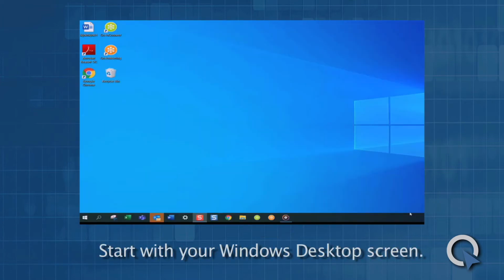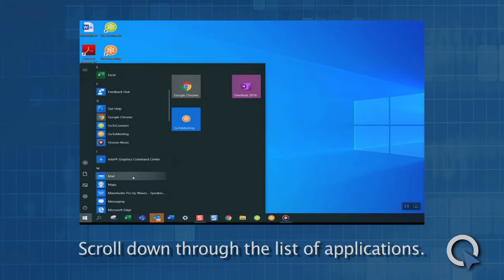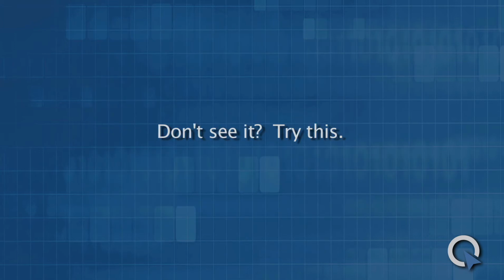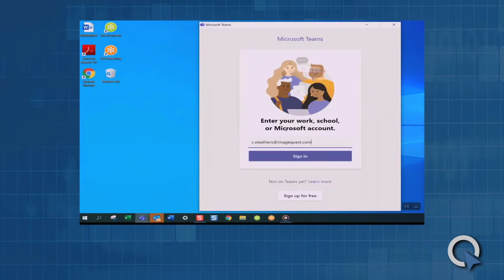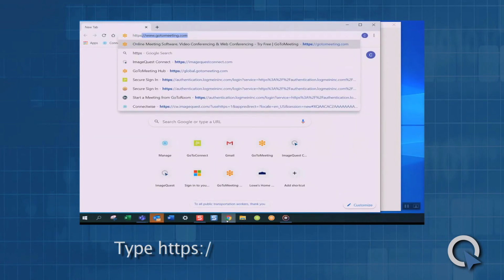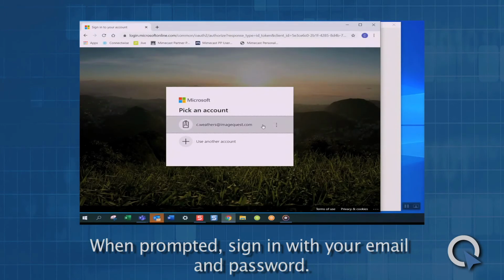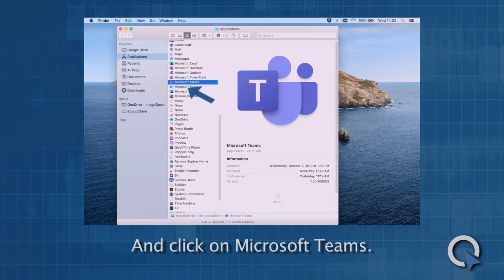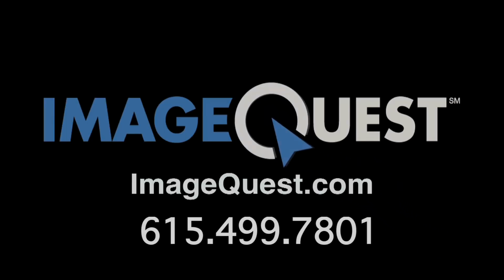How to Sign in to Teams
Do you need help signing in to Teams? Let us show you how to find the application on your computer.
On a Windows system, click the Start button in the bottom left corner.

Scroll through the list of applications,  and click on Microsoft Teams.
If you don't see it, go to the search box also in the bottom left corner, and type the word "Teams."
Then click on the application.
Sign in with your email account and password.

00:43 If you are on the Web, in the address box, type
Then sign in with your email account and password.

00:57 If you're on a Mac, go to the Applications folder.
Click on Microsoft Teams.